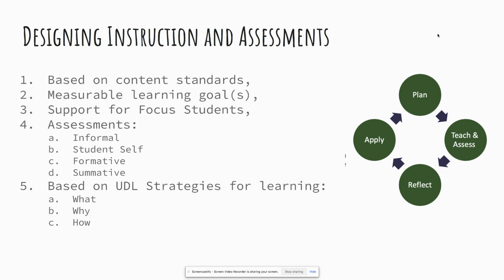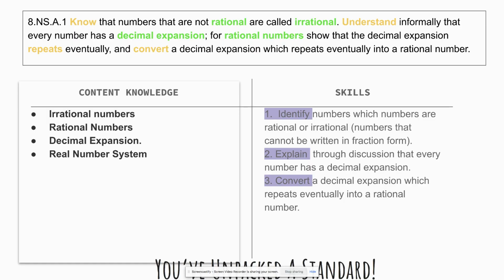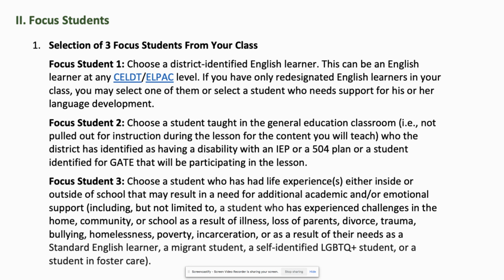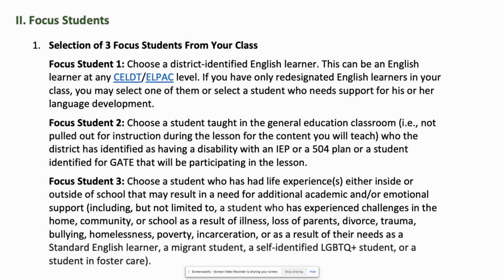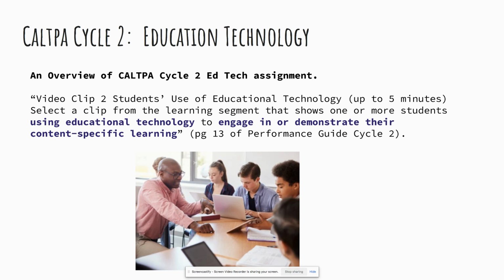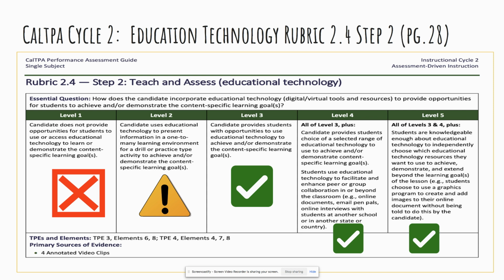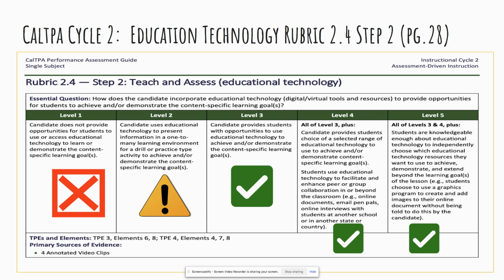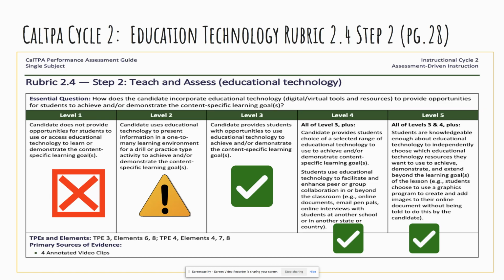Cal TPA Cycle 2: Designing Instruction with Education Technology Rubric 2.4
CAL TPA CYCLE 2 Why we design instruction for our learners and how we can integrate technology in the design of our instruction for accommodations and access.  In this video Dr. Dickenson shares how you can pass Education Technology requirement for Rubric 2.4 in Cycle 2 Step 2 of the Cal TPA.  She will share examples that will pass and examples that will fail.  You will learn what to do to meet the CAL TPA requirement of using Education Technology for your class and focus students.